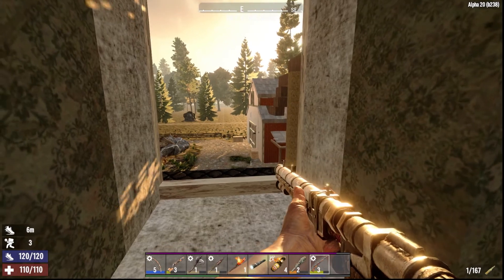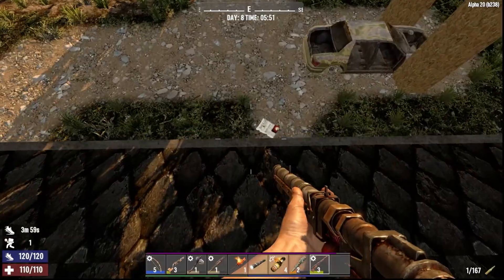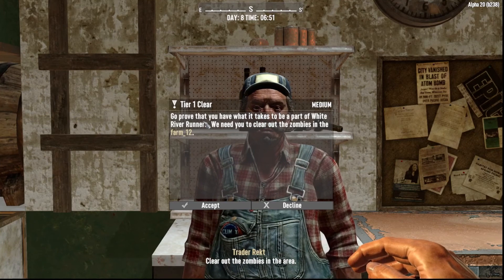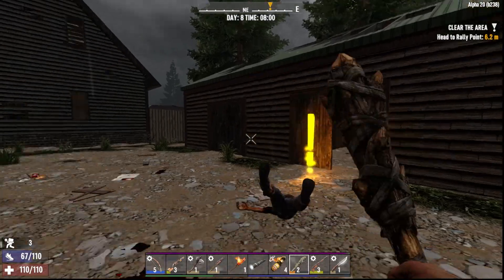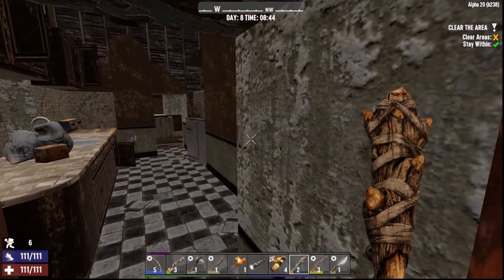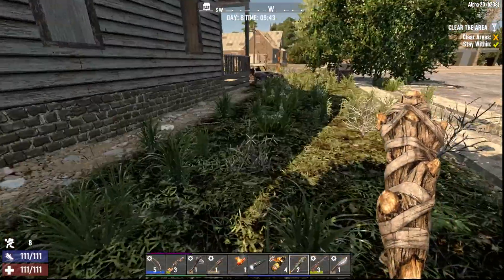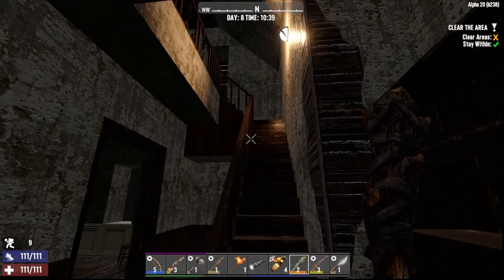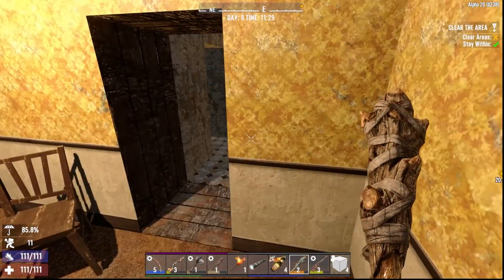7 Days To Die Alpha 20 - Trader Jobs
Today we head back to the Trader to see if there are any jobs available. This may be the beginning of a beautiful friendship...